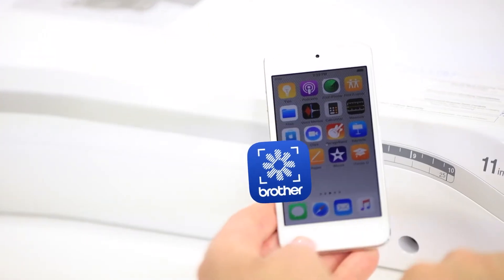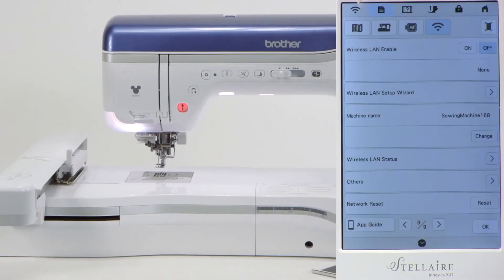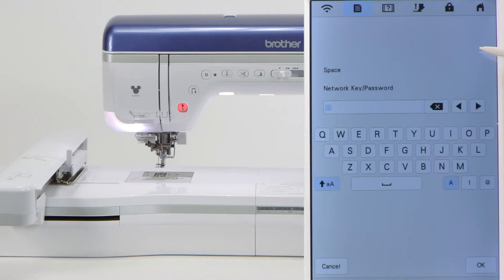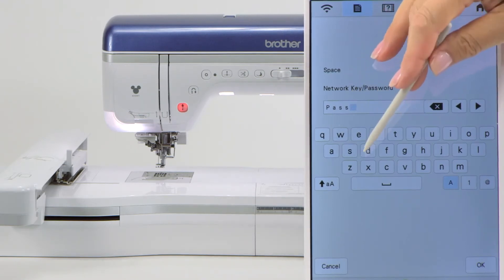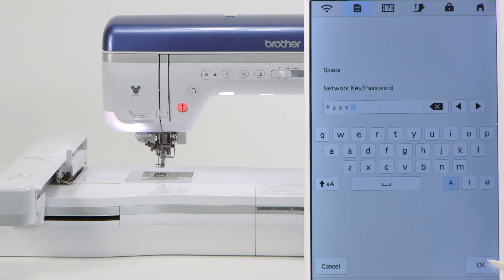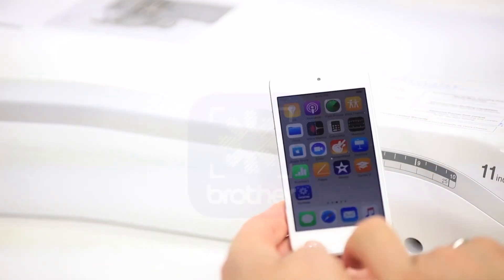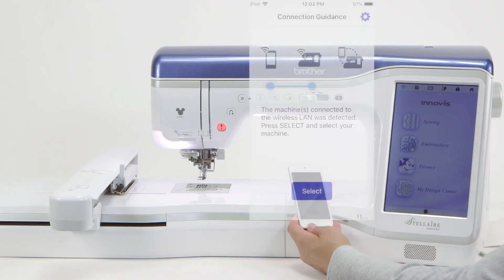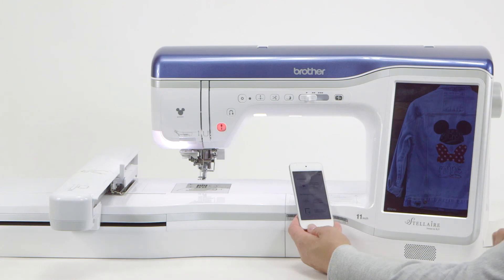Brother My Design Snap - Connection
Learn all there is about My Design Snap app with these 6 tutorial videos.